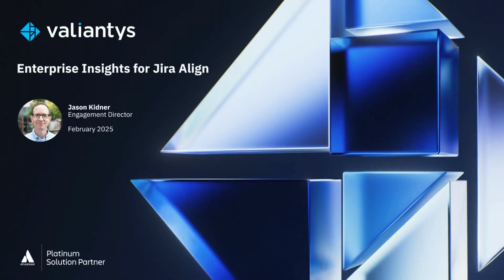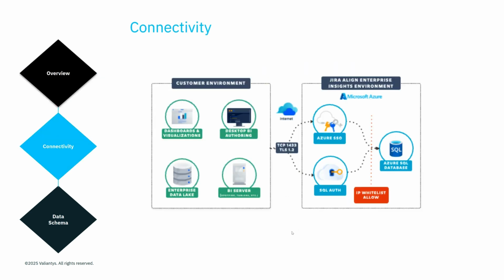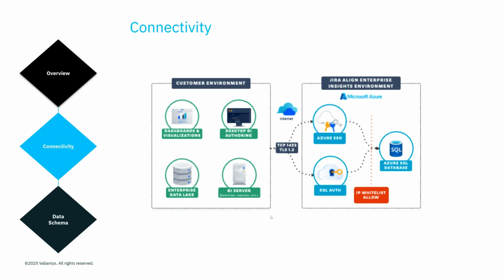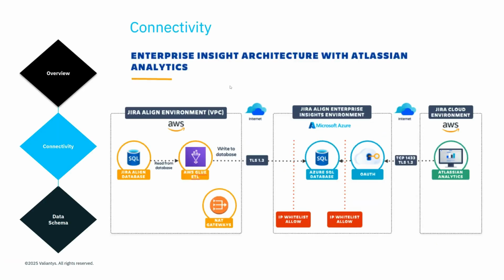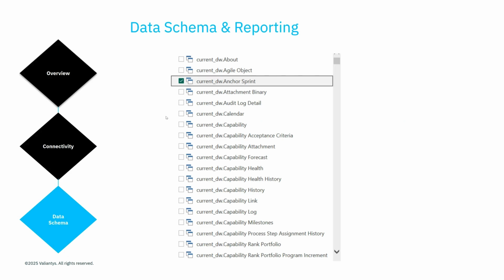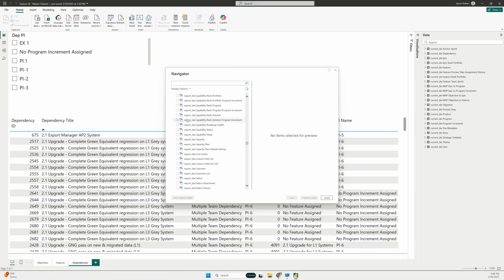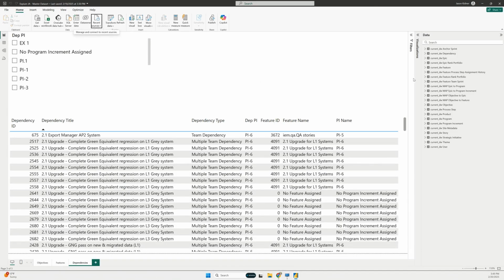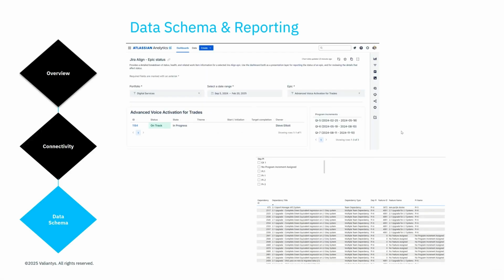Enterprise Insights for Jira Align | February 2025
Exploring Enterprise Insights in Jira Align: What You Need to Know

As of February 25, 2025, Enterprise Insights will be included in Jira Align licenses. In this video, Engagement Director, Jason Kidner, walks through what the Enterprise Insights data mart is, how to connect to it, and what data is included. We’ll also touch on how to generate custom reports using Power BI or Atlassian Analytics, helping you leverage data-driven insights for better decision-making.

What you'll learn:
✔️ Understanding the Enterprise Insights data mart and its capabilities
✔️ How to connect to Enterprise Insights for advanced reporting
✔️ Overview of data availability and key datasets included
✔️ Creating custom reports with Power BI and Atlassian Analytics

Don’t forget to like the video if you found it helpful, and comment with your questions or feedback!